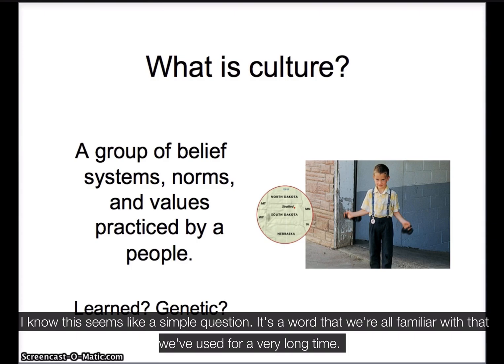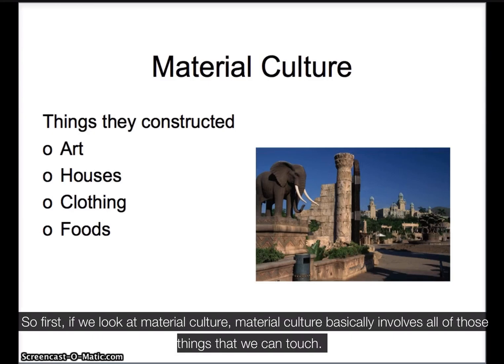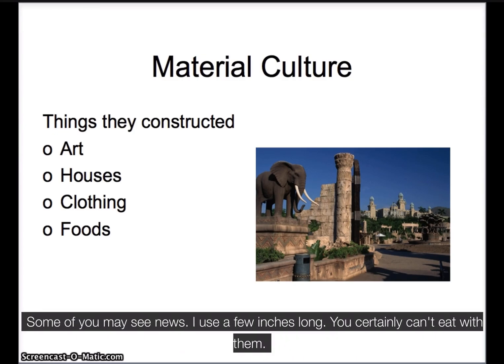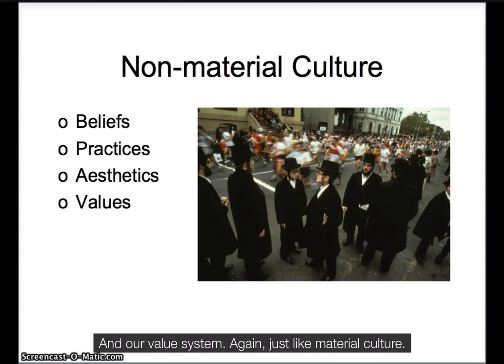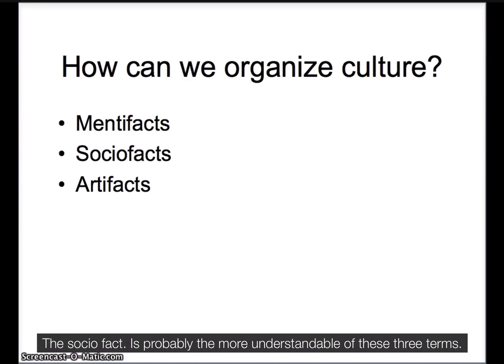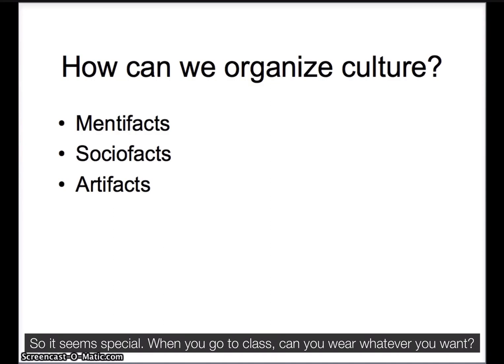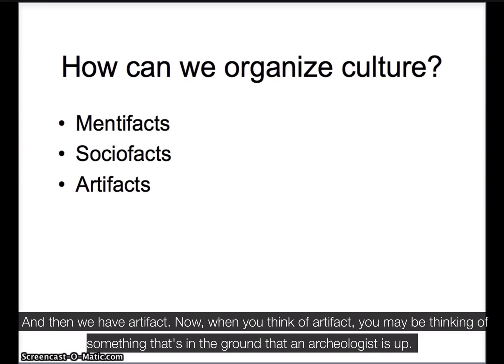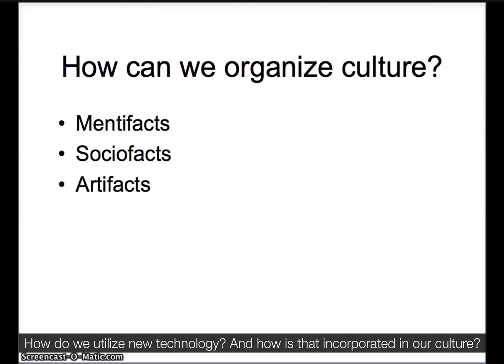Culture Part 1- Human Geography